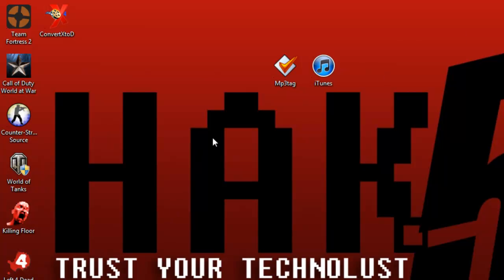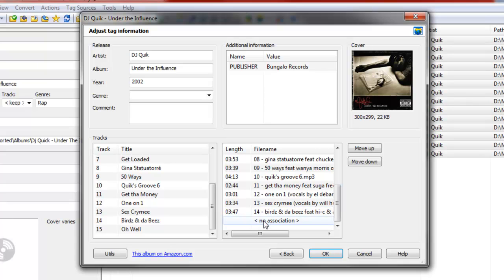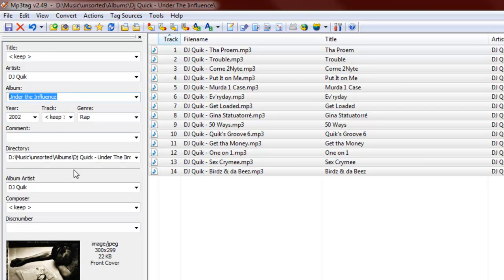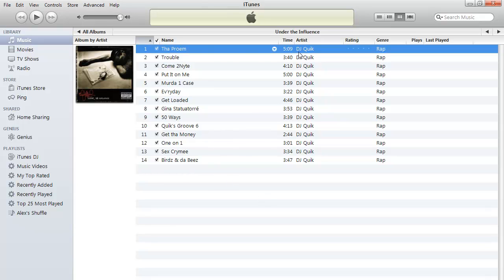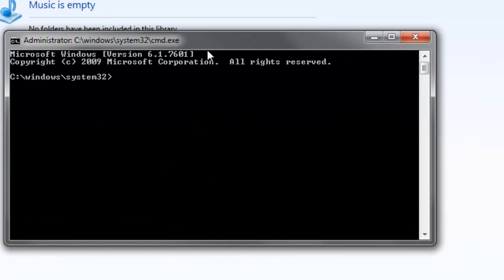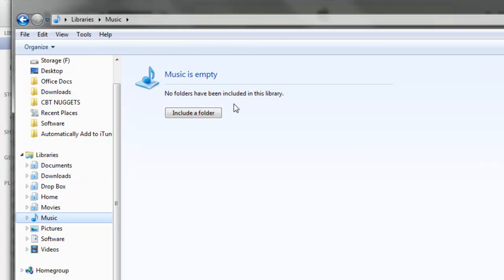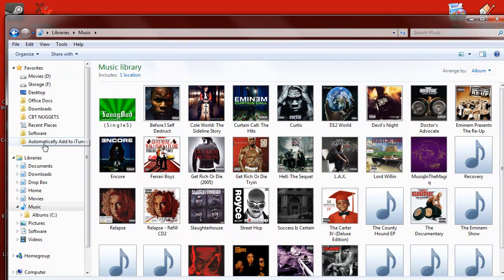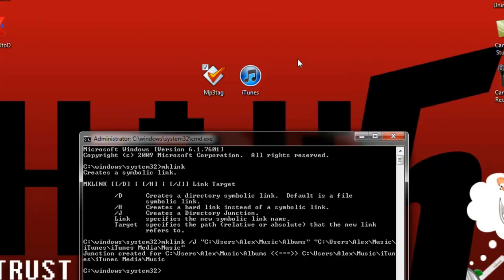How to organize your iTunes library in Windows 7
How to Organise your iTunes library by artis and Folders in windows 7, Cleaning out the mp3 tags, adding artist Artwork.
Software needed:
 1.Windows 7 (Windows library's)